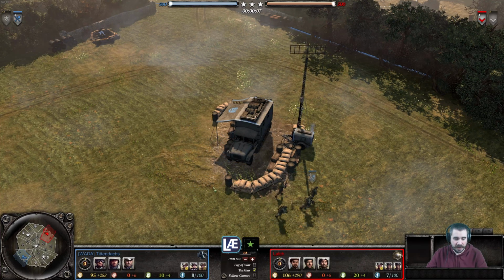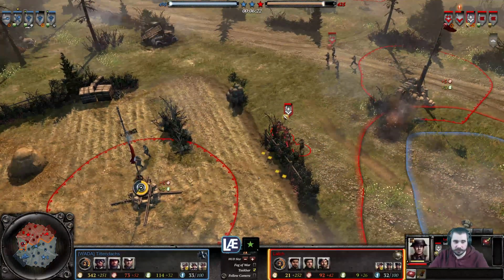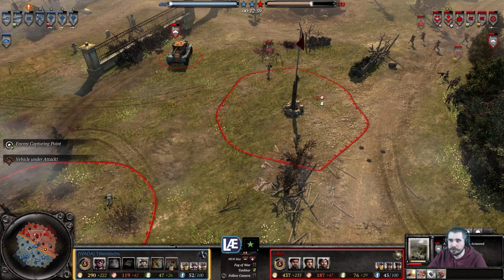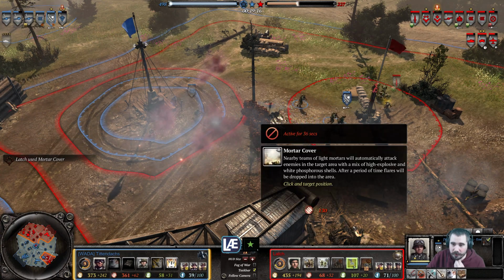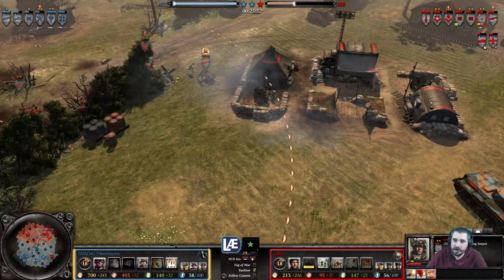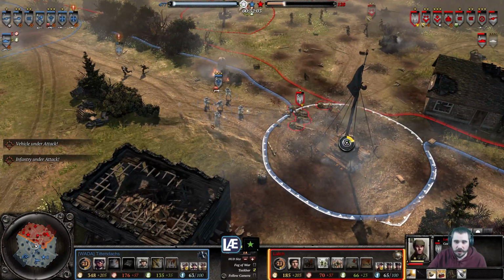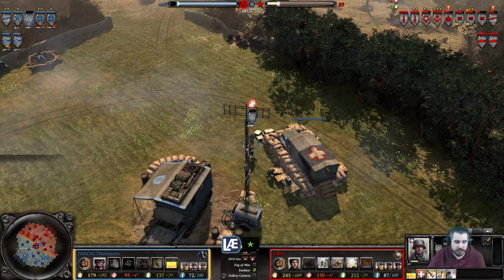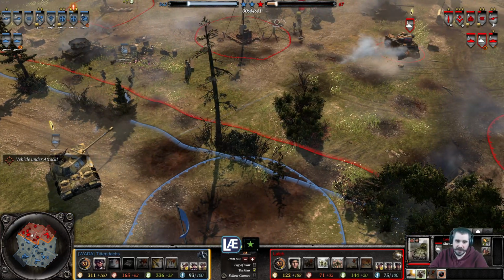Tiitendachs (OKW) vs Latch (UKF) || Company of Heroes 2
Company of Heroes 2 Replay